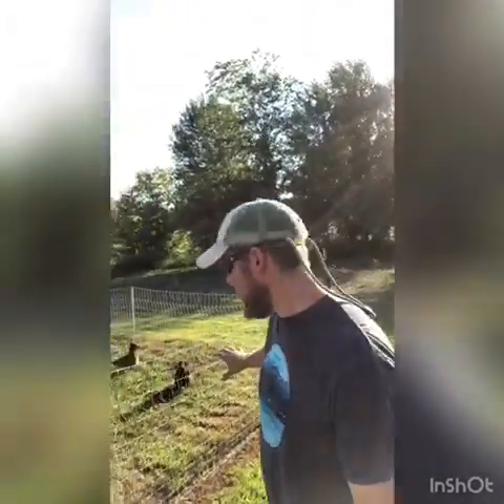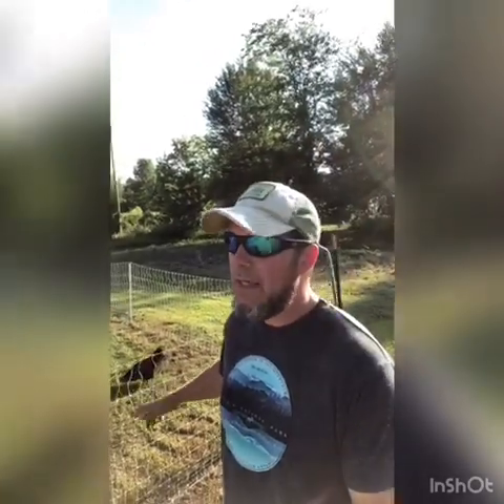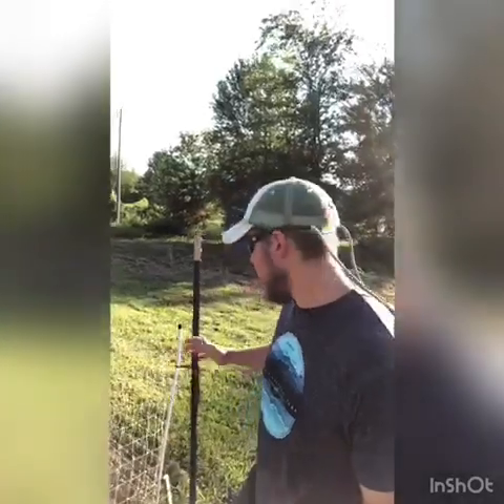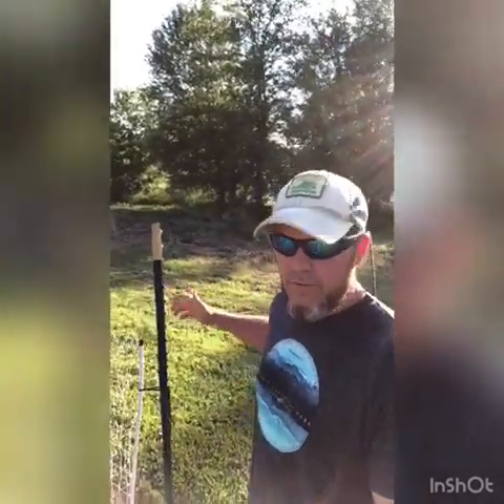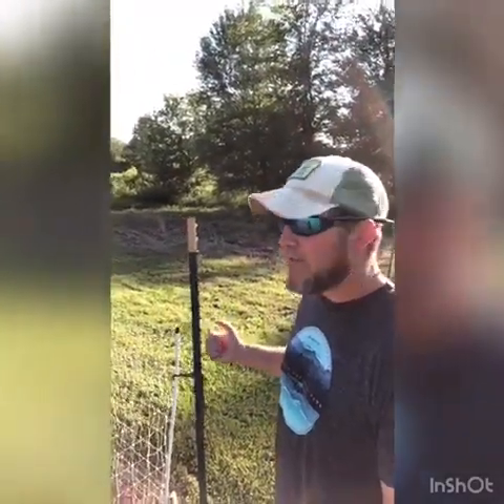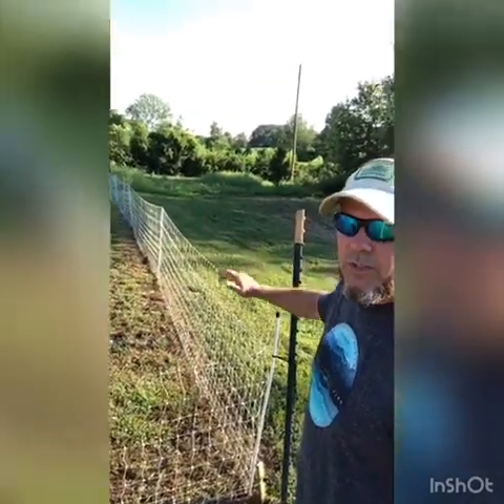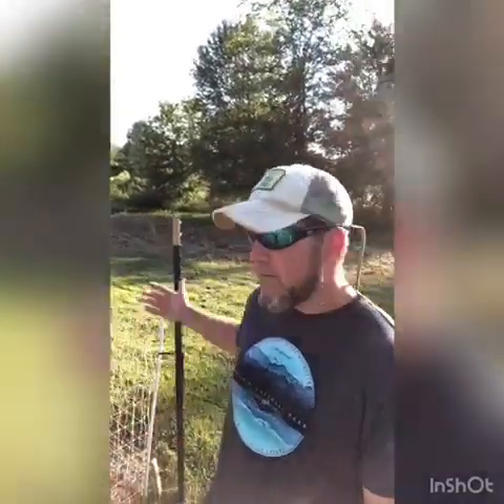Chicken care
Keeping your chickens safe from coyotes, foxes, raccoons, dogs and hawks.